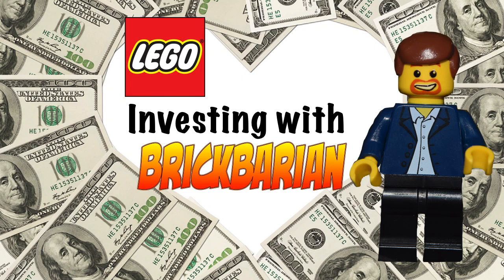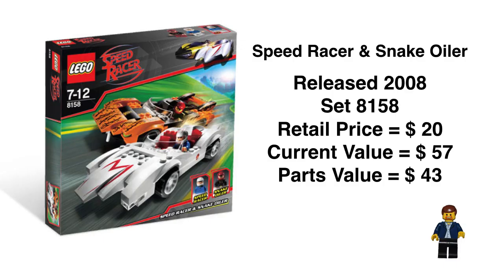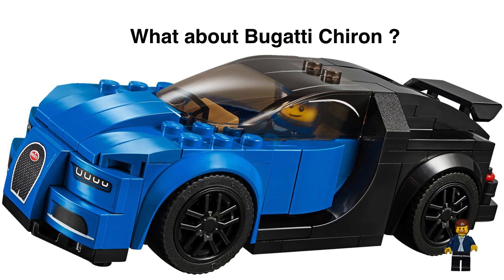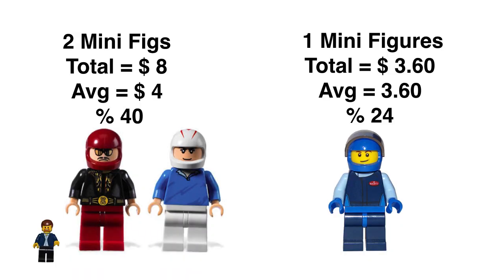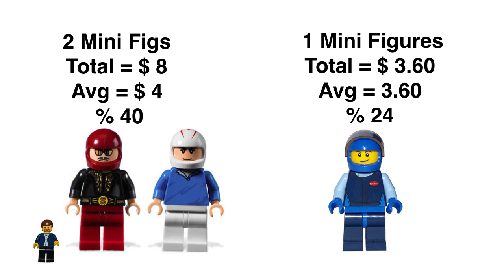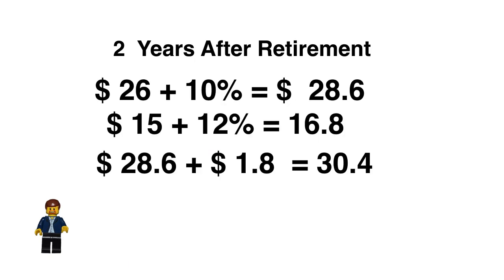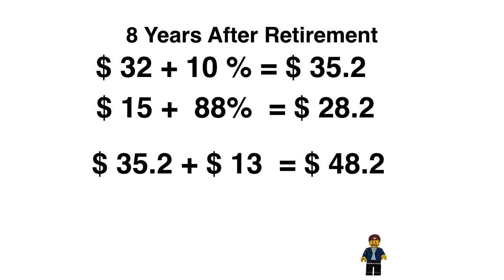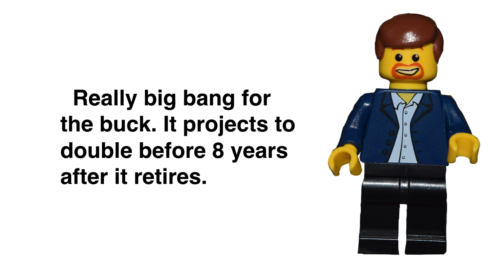Lego Investing 75878 Bugatti Chiron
Love the car! Great little Lego set.